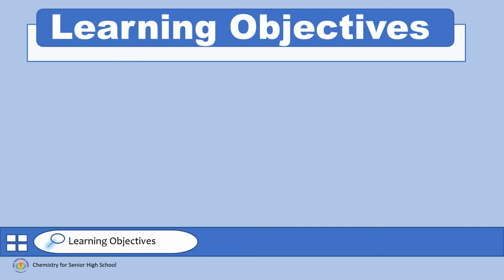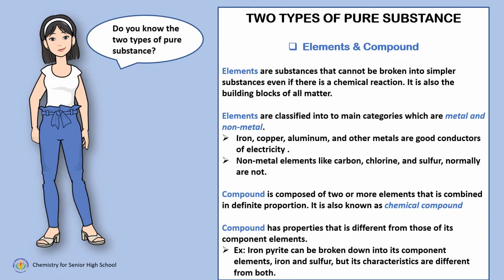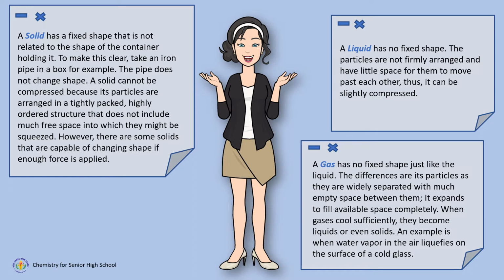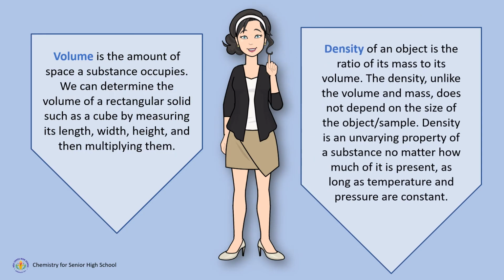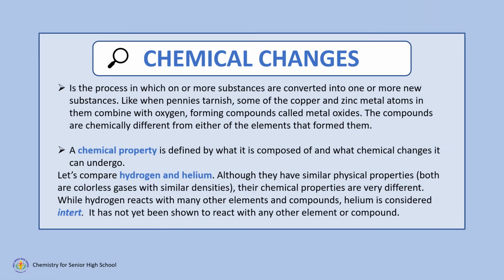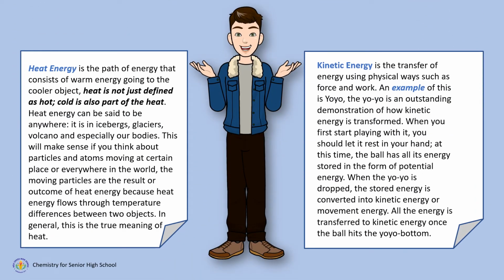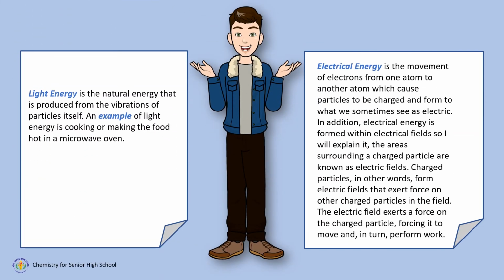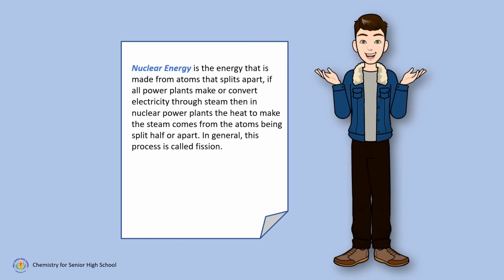Chapter 1 - Matter and Energy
"Chapter 1 of Chemistry for Senior High School, titled 'Matter and Energy', covers the basic concepts of matter and energy. This chapter is divided into four lessons: matter and its classification, physical and chemical changes and properties of matter, energy and energy changes, and scientific inquiry. Each lesson is thoroughly discussed to help the viewer/audience understand the concepts quickly. The lessons are assigned to different members of the group to ensure comprehensive coverage. In summary, Chapter 1 aims to provide a foundational understanding of matter and energy and their role in chemistry."